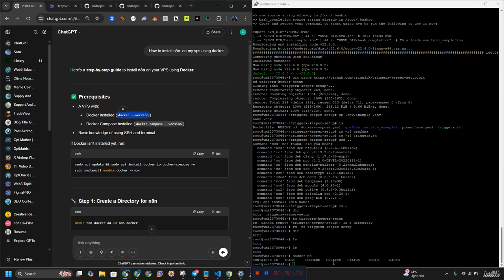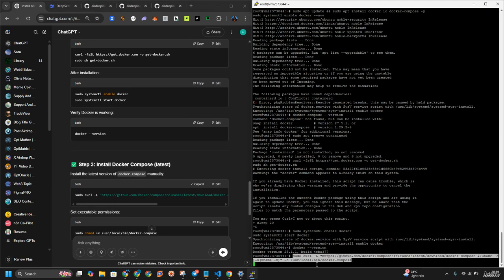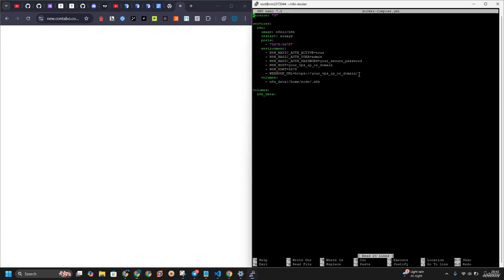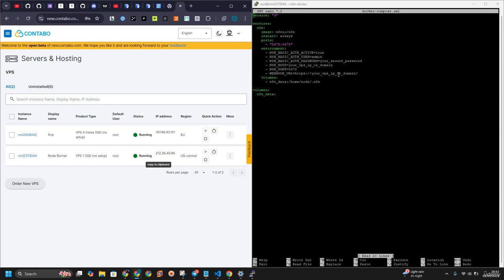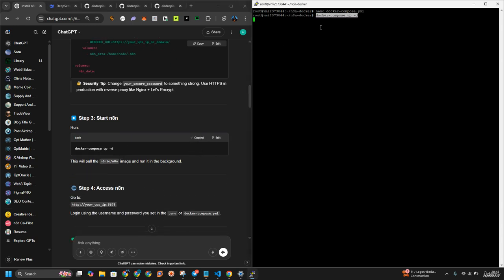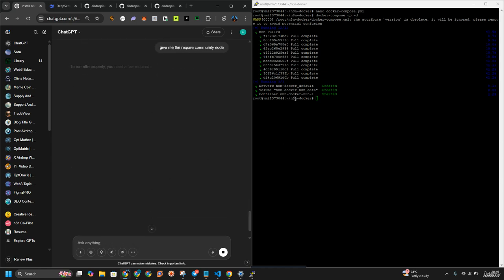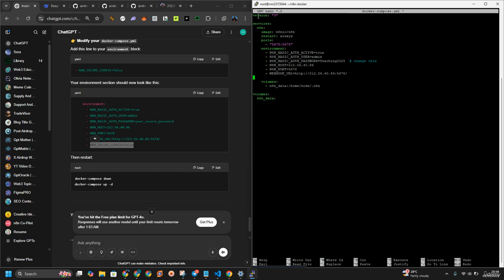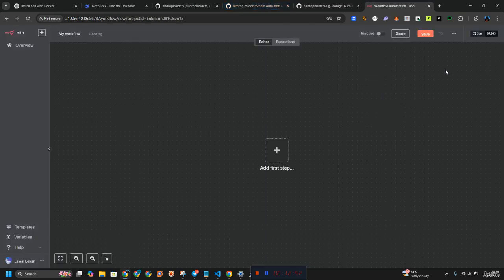1 -How To Run n8n On VPS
1 -How To Run n8n On VPS